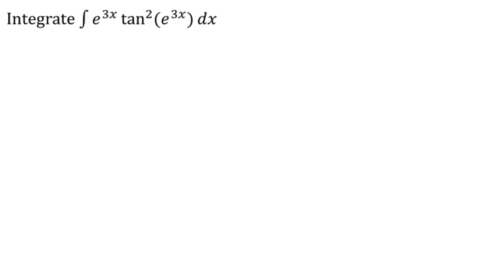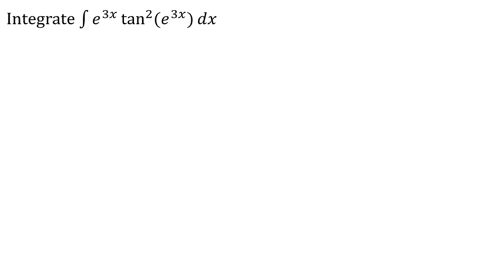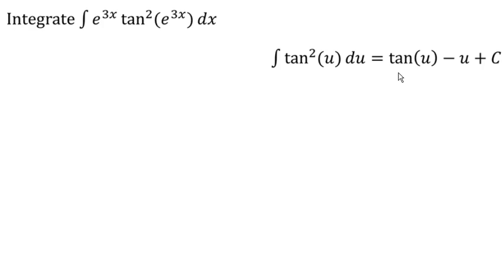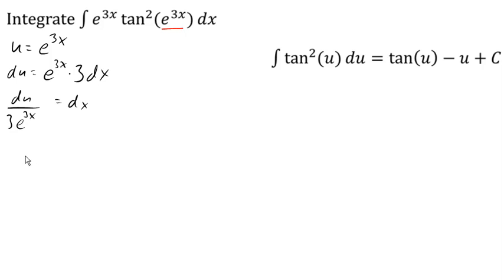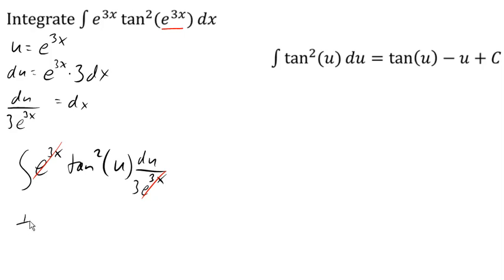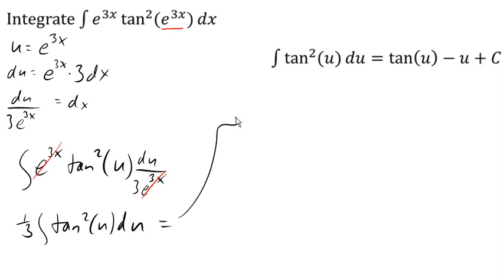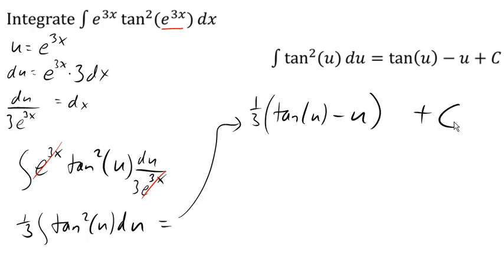Integral using table and substitution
Integral of e^(3x)*tan^2(e^(3x)) using substitution and a table of integrals entry